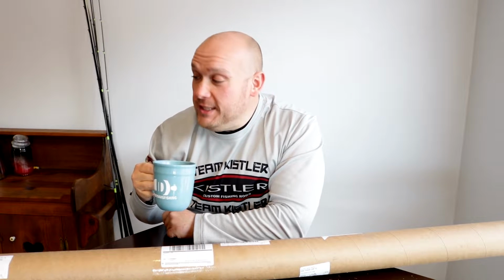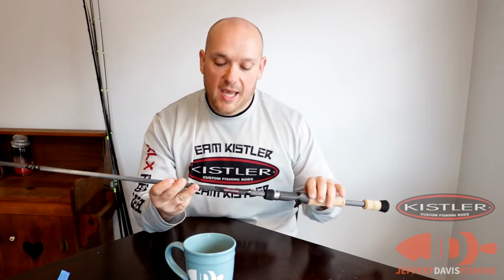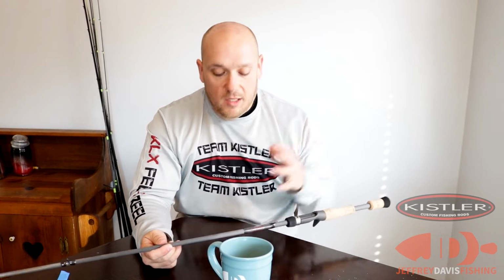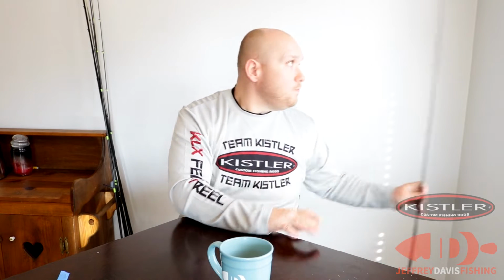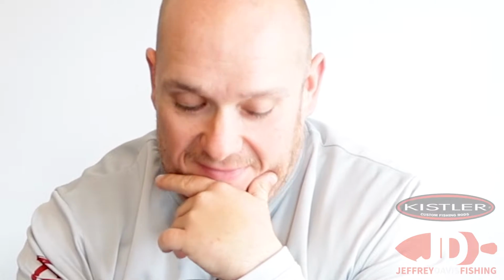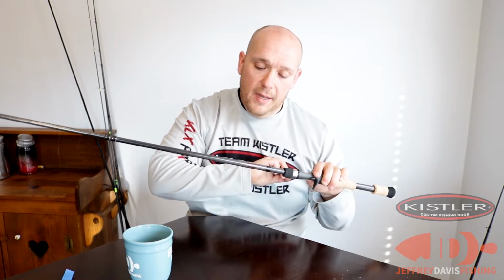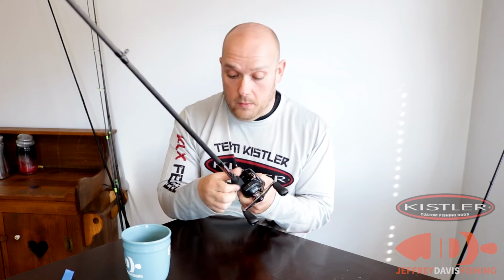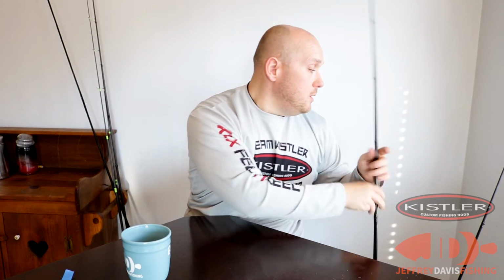$500 Kistler Rods Unboxing & Discussion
In this video I unbox and discuss the Kistler Rods KLX Feel N Reel and the KLX Tops and Tails fishing rods. Basically these rods are perfect for anything with treble hooks! Kistler makes the best rods in the business.